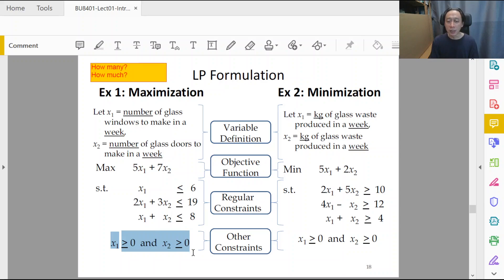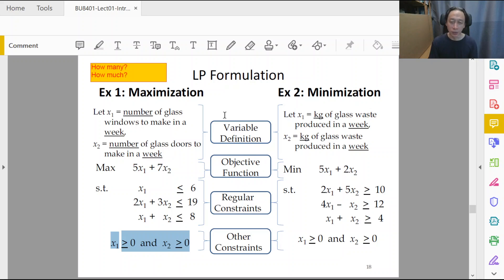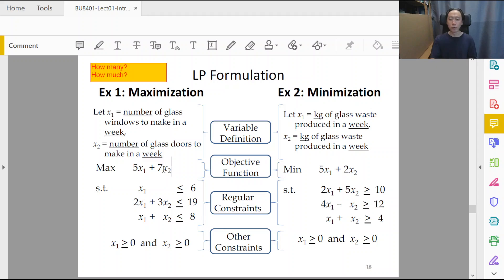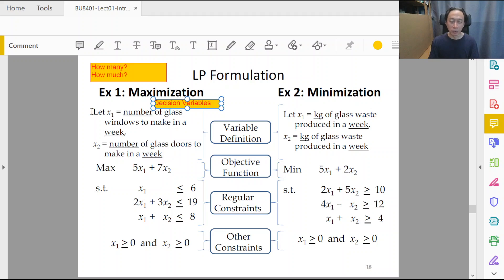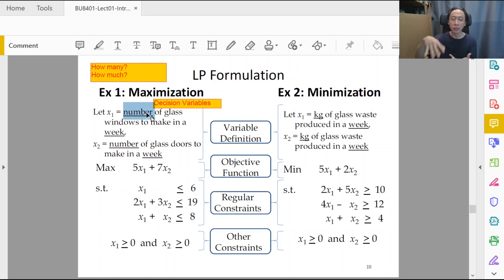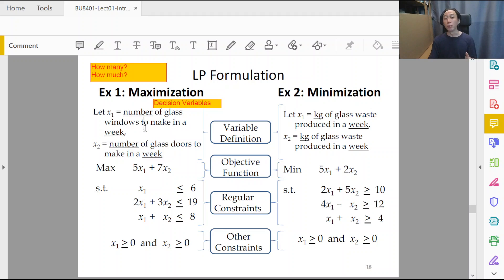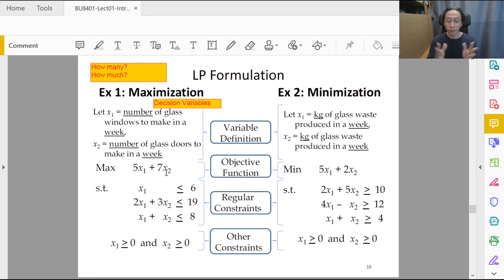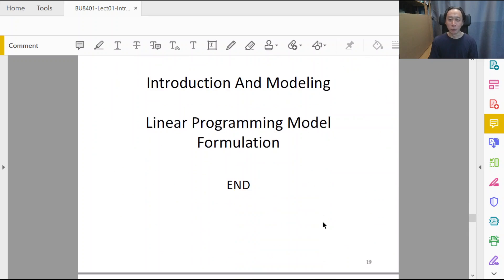Modeling and Linear Programming - 3 - Linear Programming Models (Part 3/3)